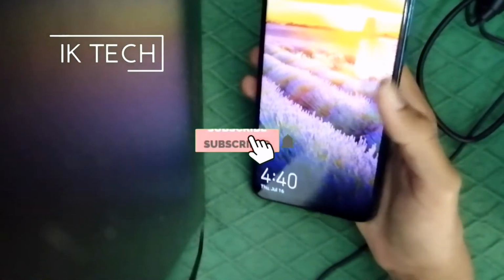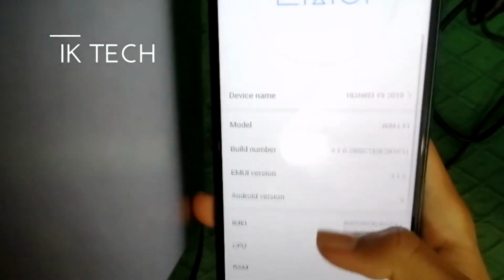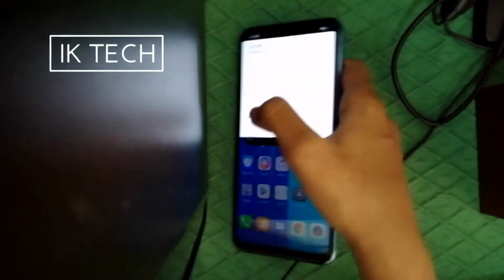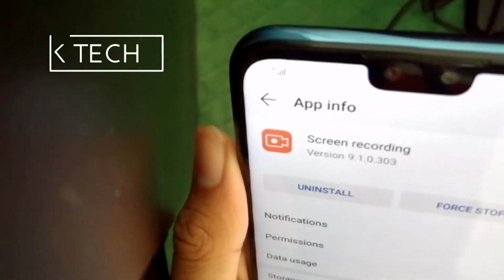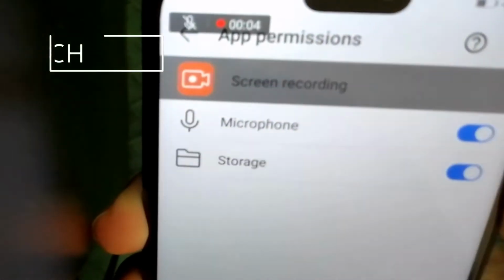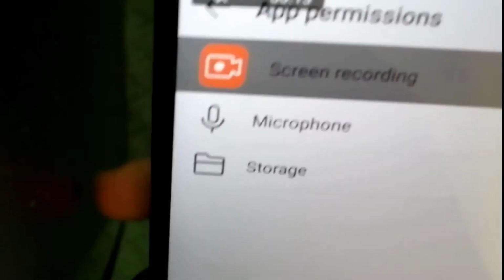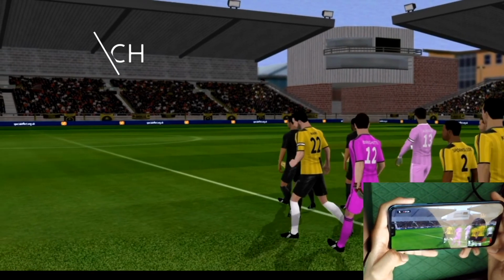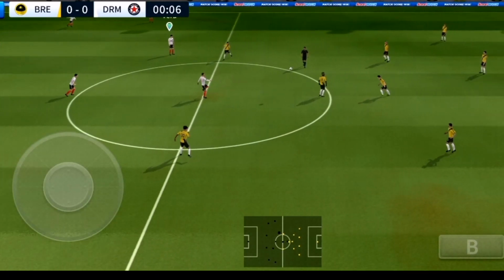How Easily Record Internal Sound On Any HUAWEI & HONOR Phone | No Apps | IK Tech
Hello Guys So In Today Video I Show You How easily record internal sound in honor & HUAWEI phone

Follow me on T W I T T E R